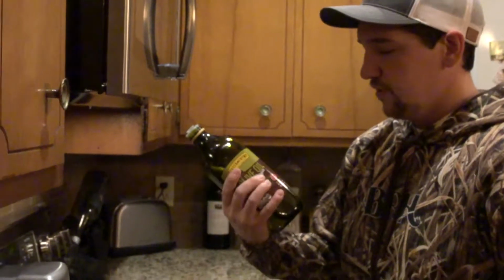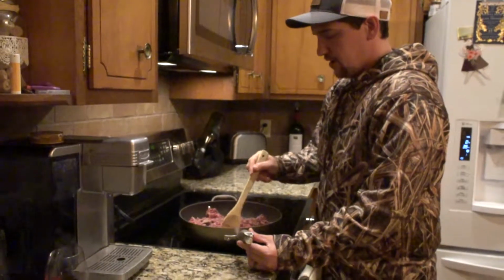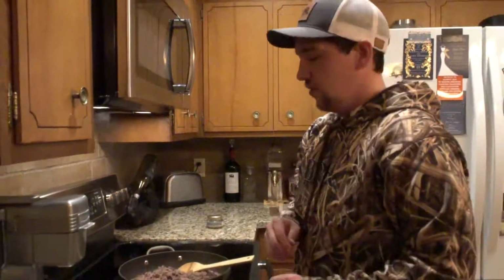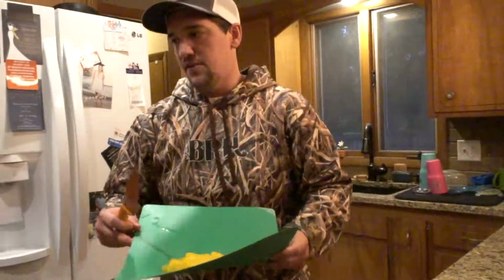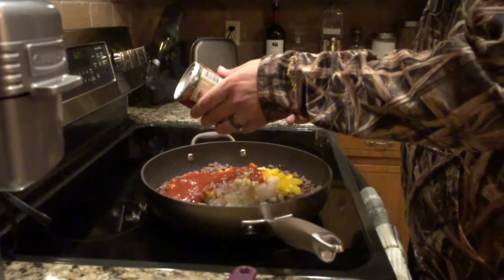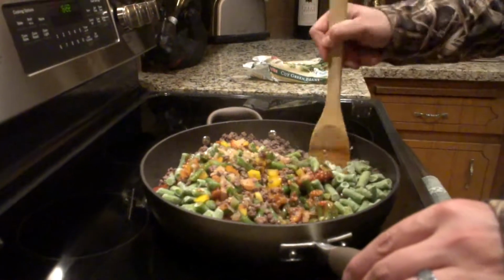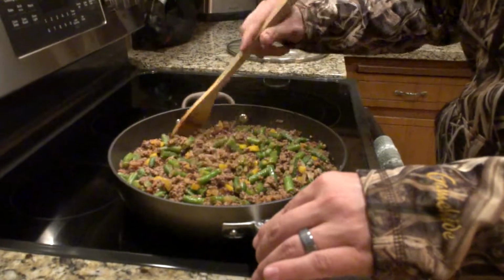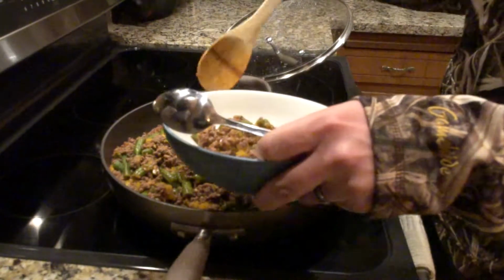Venison Recipe Cooking - Ground Venison Skillet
Ground Venison Skillet
1 TBLSP Olive Oil
1 Ib Ground Venison
1/2 cup of Chopped Onion
1/2 cup of Yellow Bell Pepper
1 1/2 cup of cut Green Beans
1 tsp Chopped Garlic
8 oz Can Tomato Sauce
Salt (or Garlic Salt) - to taste
Pepper - To taste
Crushed Red Pepper - To taste

Warm up your skillet and add in the olive oil.  Then brown the ground venison in the skillet.  Once the venison is browned, add in the chopped onion, yellow pepper, green beans, garlic, tomato sauce, and seasonings.  Mix well and then cover. Turn the stove on simmer (low) for 10 mins. Once the 10 minutes are up and the vegetables are cooked, it's time to eat!